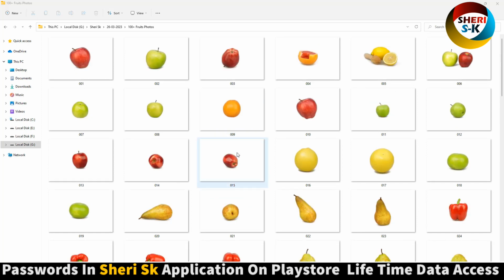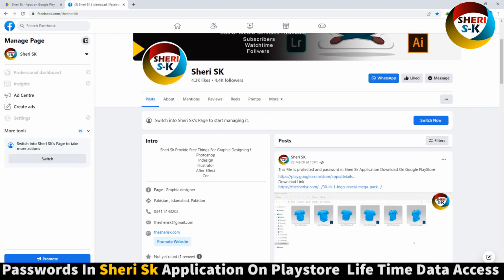100+ Fruits Photo Stocks Download In HD JPG Files |Sheri Sk|Fruits Stock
Photoshop Files Templates
Brochures Templates
Business Cards Templates
Tri-Fold Templates
T-Shirts Templates
Bi-Flod Templates
Frames Templates
Book Cover Templates
Infographic Templates
Wedding Album Cover Templates
Professional Stationery
Youtube Thumbnails Templates
Certificate Templates
Banners Templates
Stickers Templates
Logo Templates
Letterhead Templates
Flyers Templates
Poster Templates
Cv Resume Templates
Slideshow Templates
Promo Templates
Logo IntroTemplates

100+ Fruits Photo Stocks Download In HD JPG Files